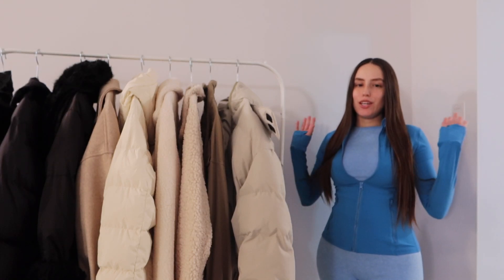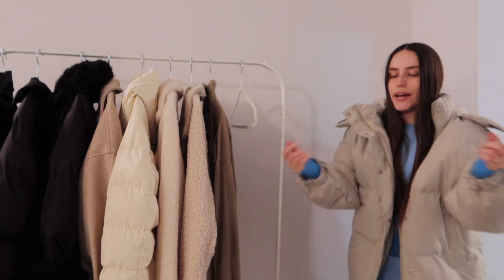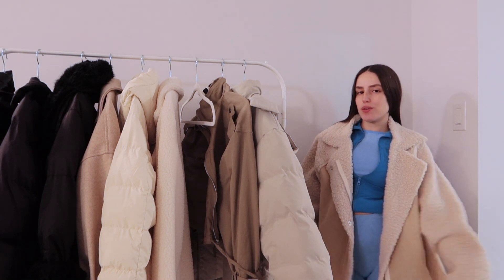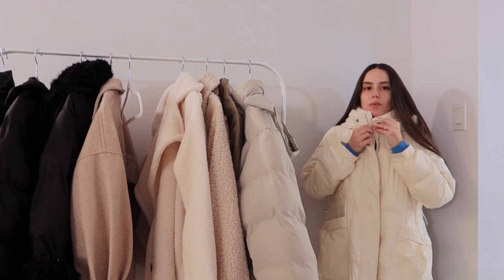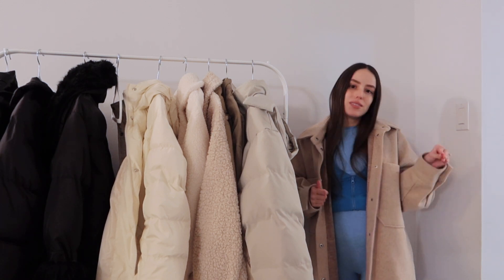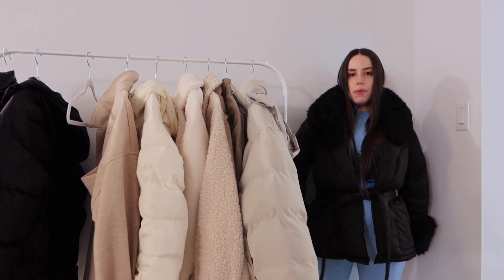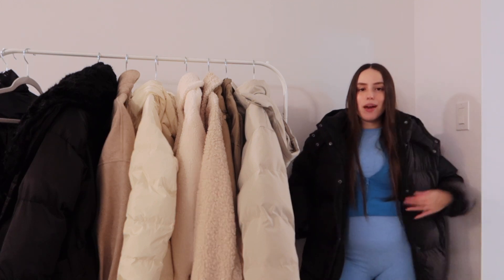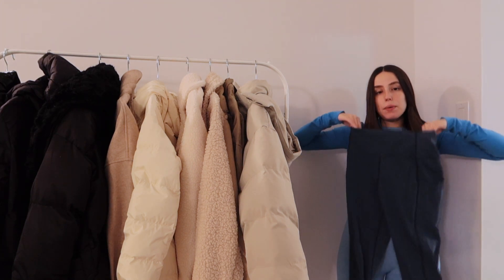SHEIN Winter Coat try on haul & Review 2022 + Shein Discount Code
Coupon Code: SGF585 (extra 15% off)

Up to 85% OFF! Daily SHEINgoodfinds Flash Sale. Worth Trying, Worth Buying. Grab now!

▹DISCOUNT CODES:

SHEIN Coupon Code: Milena
Extra 15% off all Orders!!